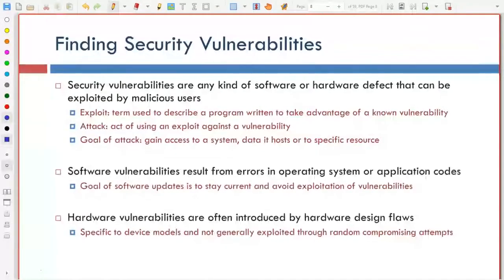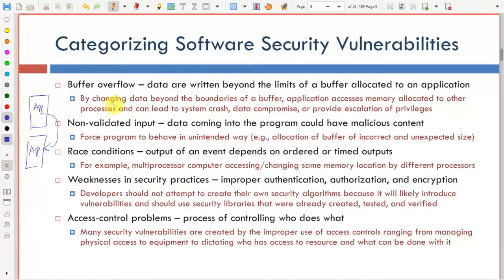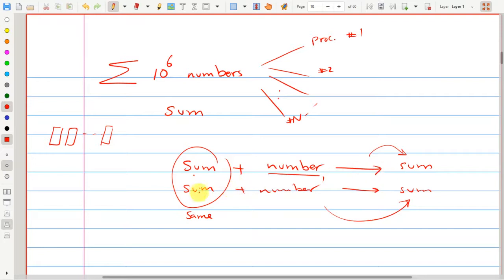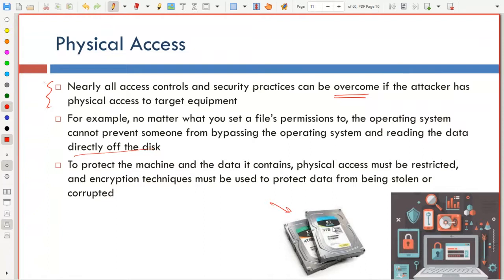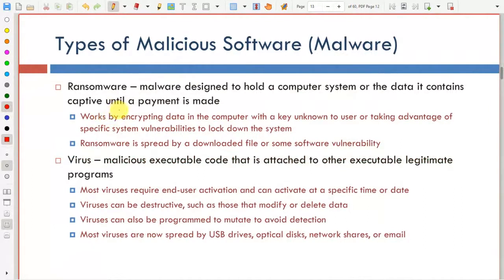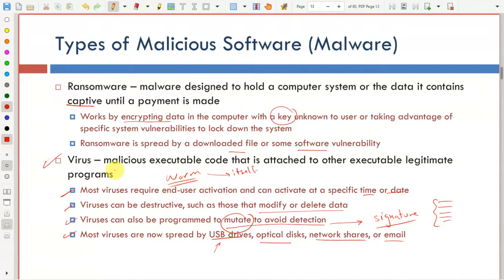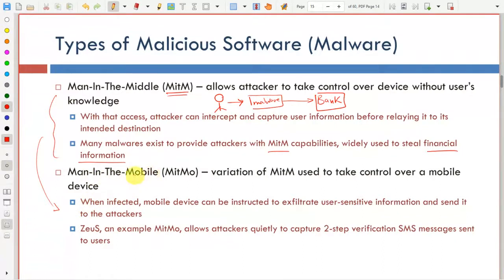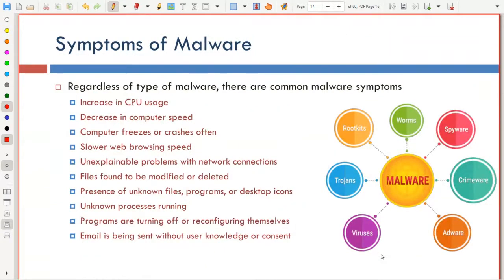Cybersecurity - Part 2